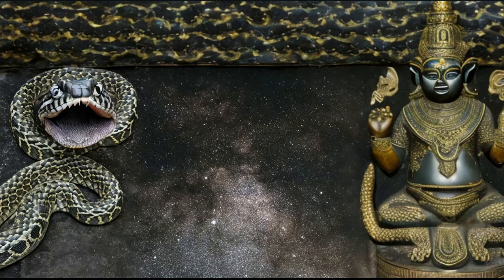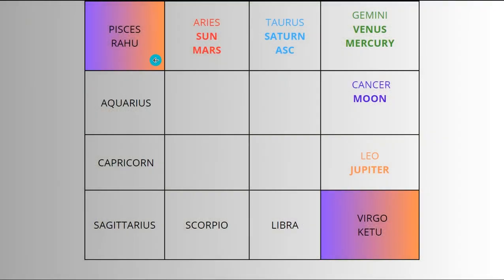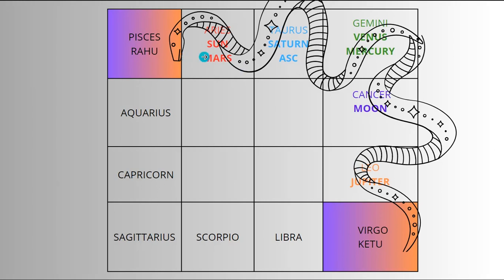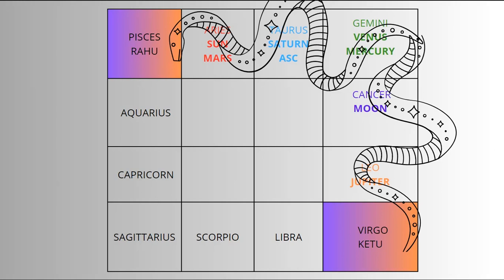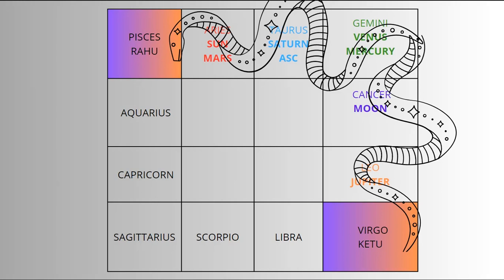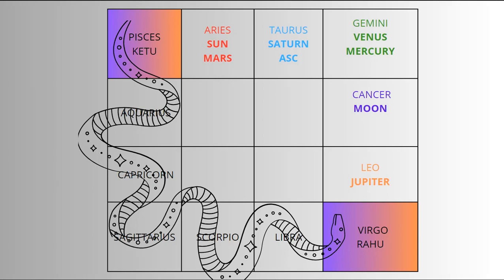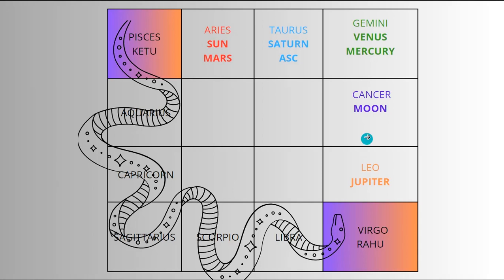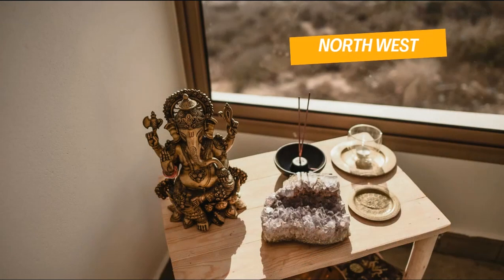What is the fear surrounding kaala sarpa dosha in Astrology ?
What is the fear surrounding kaala sarpa dosha in Astrology ? The RAHU KETU effect in Astrology.

"Ever heard of Kaala Sarpa Dosha? It's like a serpent coiled around time itself, weaving through your life, bringing upheaval and uncertainty. In this cosmic tango, Rahu and Ketu—serpentine entities—ensnare all the planets, thwarting their influence. Imagine, your dreams are there, but they struggle to materialize, choked by these celestial serpents.

Now, finding one planet outside this entwining coil doesn't grant immunity. Nope. It’s like having a 85% dose of a curse. And if all planets are outside? Well, that's a different danger—a looming threat, an impending sense of doom as the serpent approaches, casting a shadow of fear and anxiety.

But fear not! There are remedies. Seek the blessings of Lord Ganesha, the remover of obstacles. Place his idol in your home's North West corner—it’s the support zone, trust me. And if fear has you in its grip, turn to Lord Subrahmanya or Kartikeya. There's this ancient temple, 'Kukke Subrahmanya,' a sanctuary for those haunted by the 'Sarpa Dosha.' Even Sachin Tendulkar sought solace there!

Oh, and if you fancy a deeper dive into your cosmic conundrums, drop me an email for a consultation.